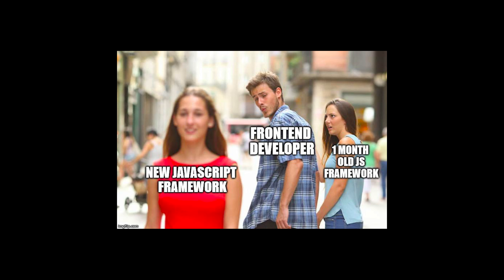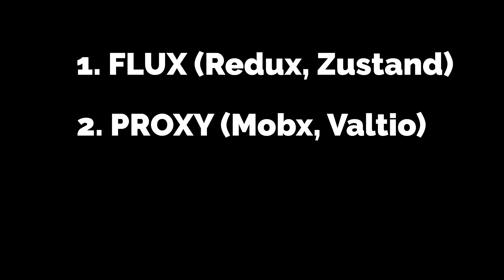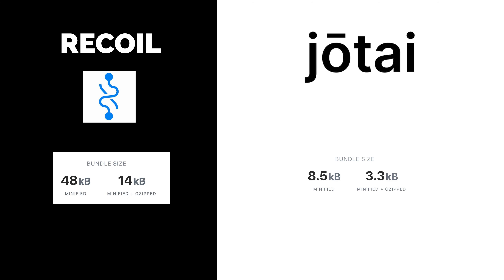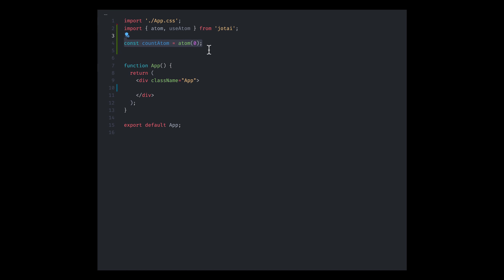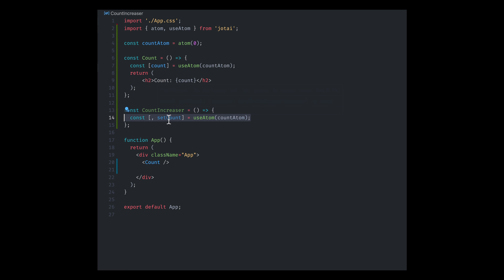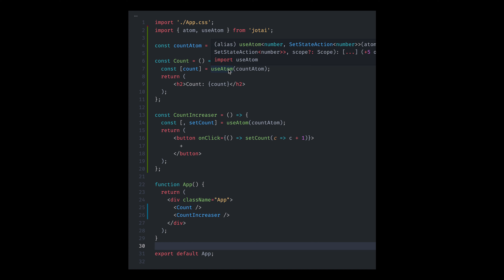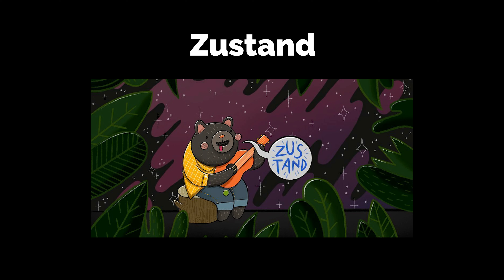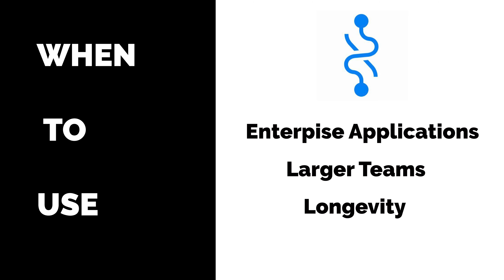What is Jotai?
In this video we learn what Jotai is and when to use it.

Helpful Links
Jotai vs Recoil

for more algorithm explanations, tech discussions, and programming tutorials!

Hey there, my name’s EdRoh. On my channel, you will find common coding algorithms and/or interview questions (with explanations of course). I also provide tutorials and courses on other programming topics in Web Development including Javascript, React, HTML, CSS, TypeScript, Redux, Node, Progressive Web Apps, React Native, Flutter, etc.

No matter what level you are, whether you are already in the software engineering field, or are just beginning coding in bootcamp or being self taught, my first and foremost desire is to help you provide with the best teaching content and learning resource I possibly can. As someone who understands the struggles of switching careers, I hope I can help guide you into this difficult but rewarding journey into engineering.